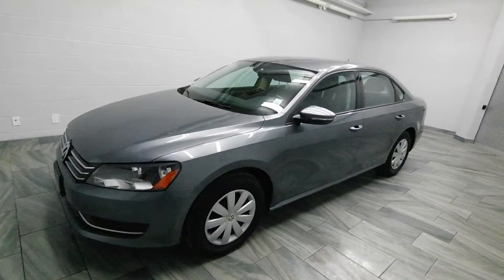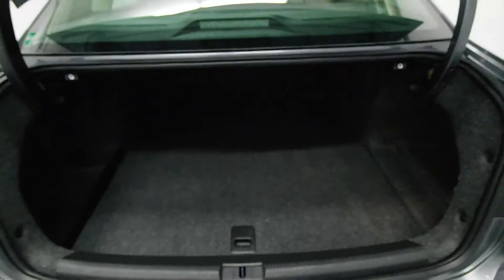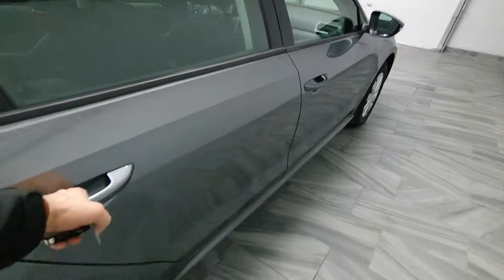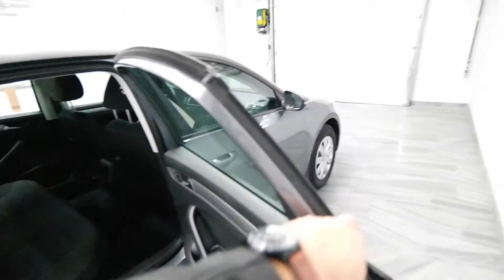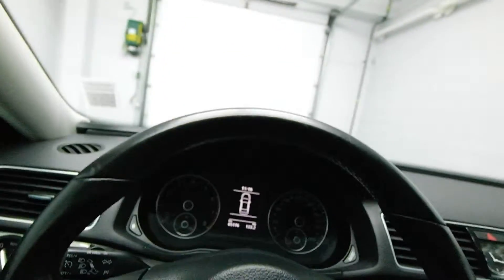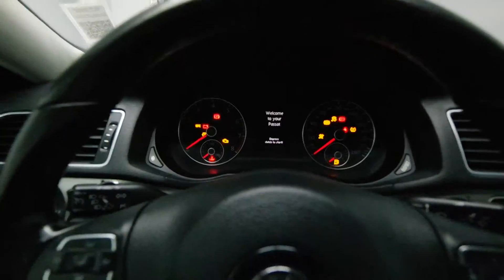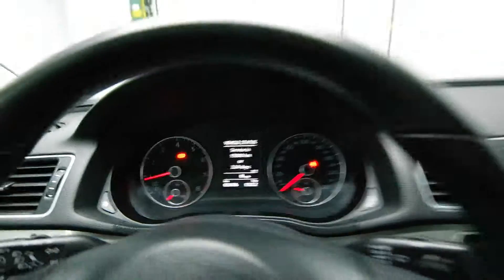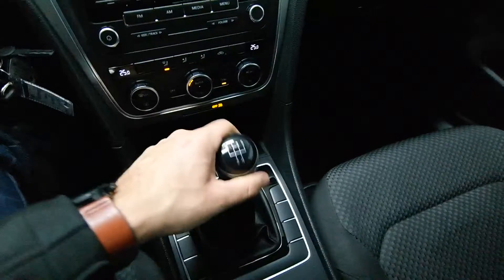2012 Volkswagen Passat 2.5L Mark Wilsons Better Used Cars Guelph, Ontario Stock: CC012339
2012 Volkswagen Passat 2.5L Mark Wilsons Better Used Cars Guelph, Ontario Stock: CC012339